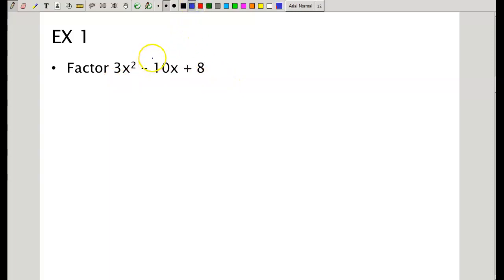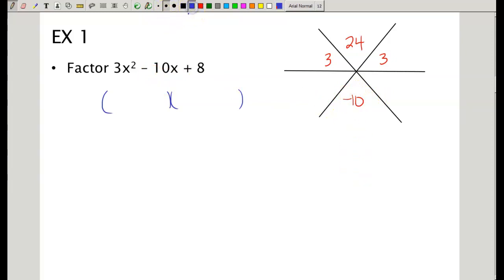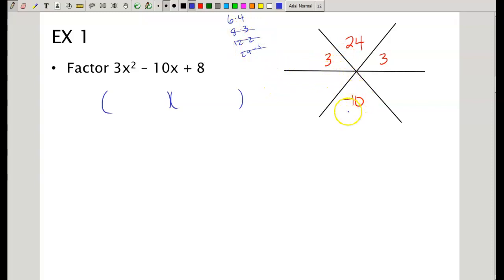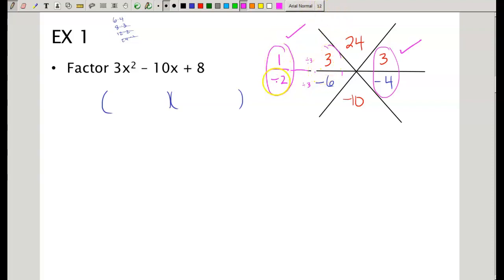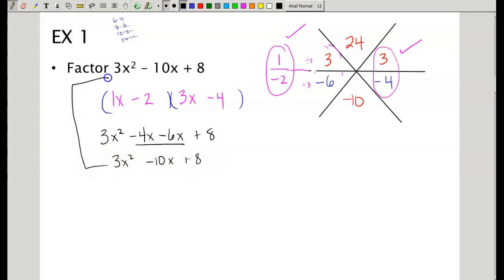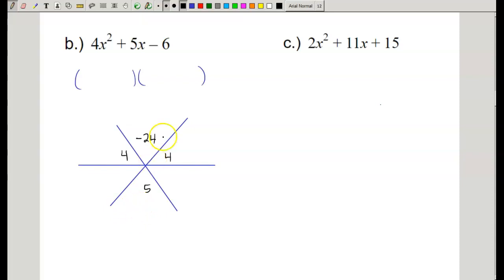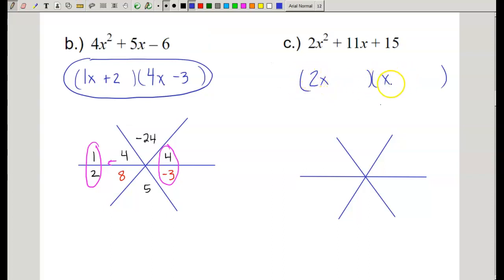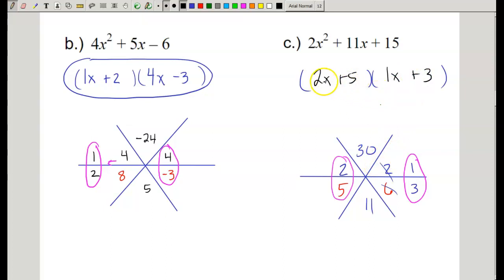4.4 Notes 2: Factoring ax^2+bx+c